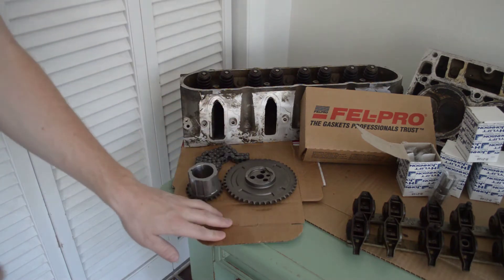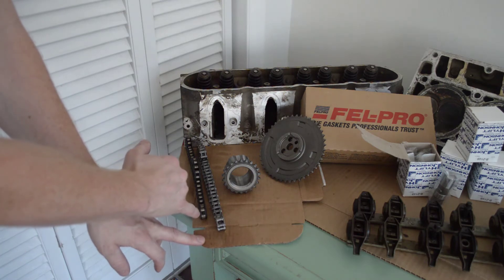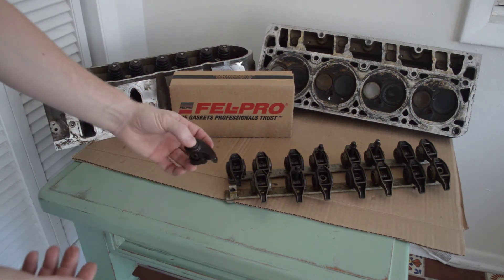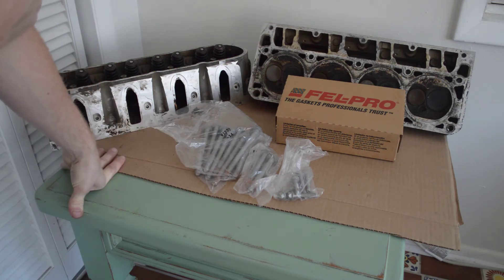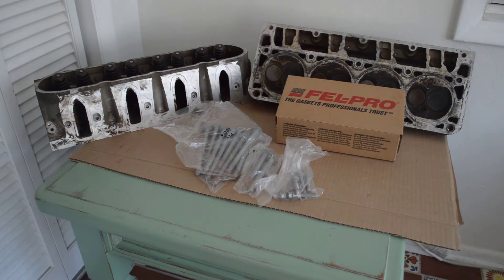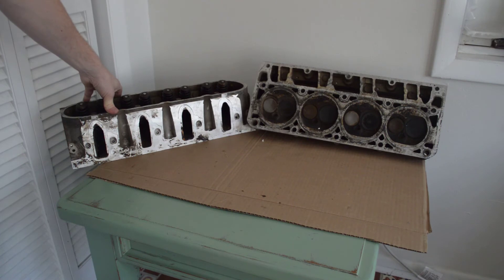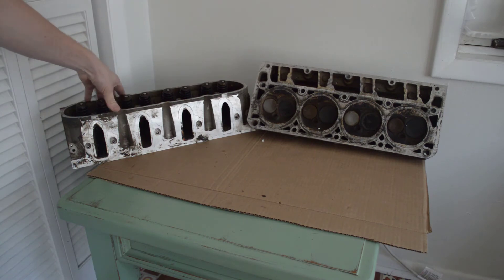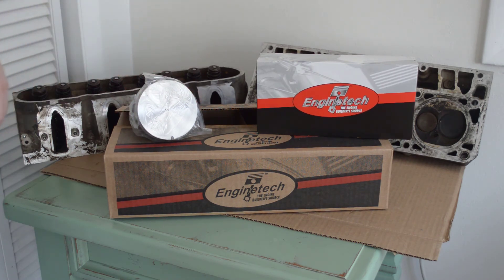LS1 build parts list - Iron ls1 Build #6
In this video I go over the parts that I am using on my Iron LS1 build.  I cover why I picked each part, how much it cost, and where I got it. There are lots of LS parts out there, and these are just a few, hopefully these will help you decide what parts to use in your build